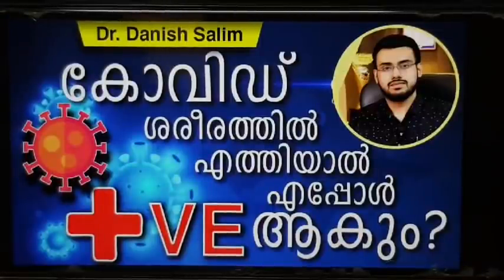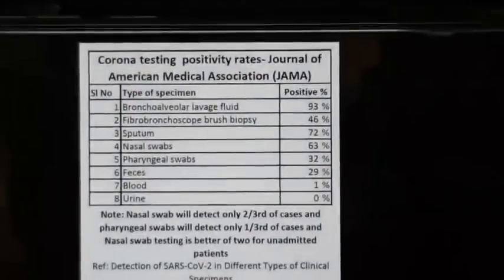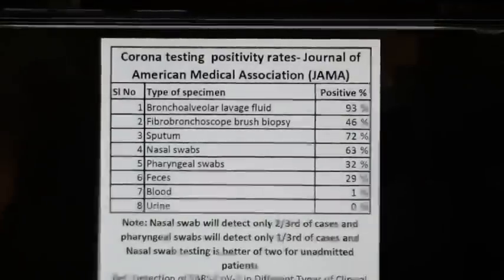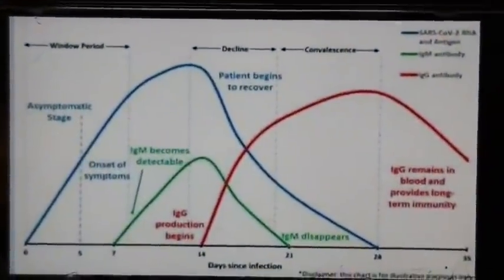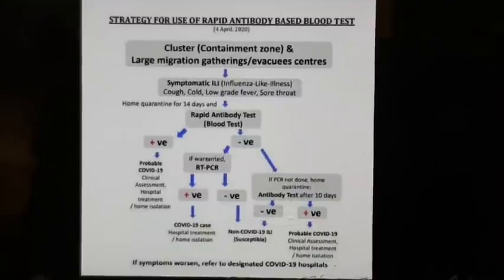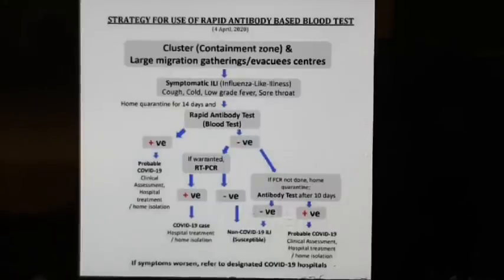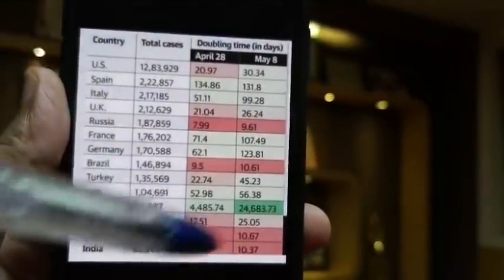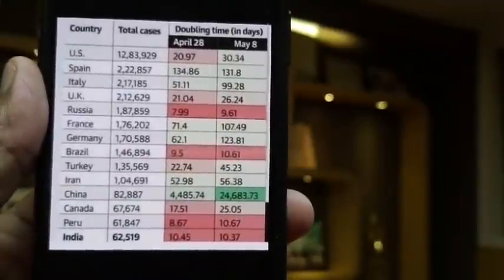410: കോവിഡ് വൈറസ് ശരീരത്തിൽ കയറിയാൽ എത്ര ദിവസത്തിൽ പോസിറ്റീവ് ആകാം? എന്തൊക്കെയാണ് ടെസ്റ്റുകൾ? Dr Da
എല്ലാവരും അറിഞ്ഞിരിക്കേണ്ട കാര്യങ്ങൾ വിവരിക്കുന്നു Dr Danish Salim